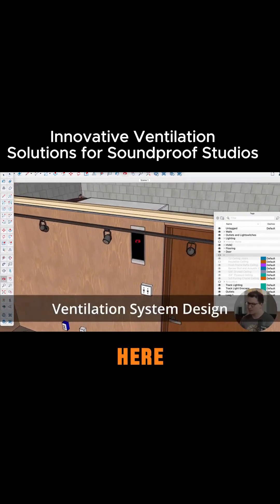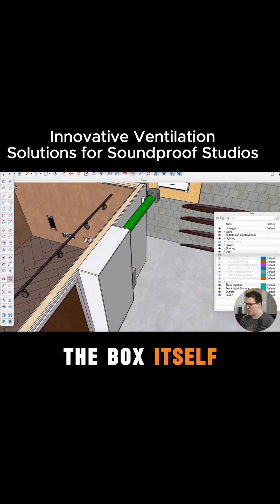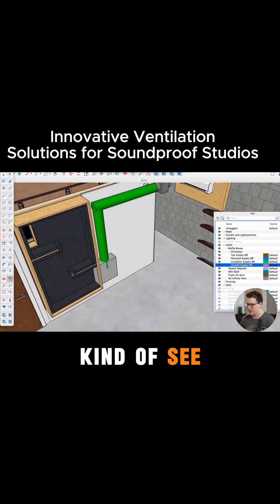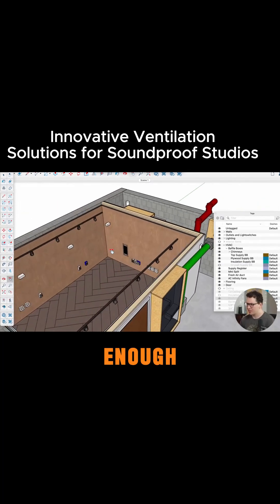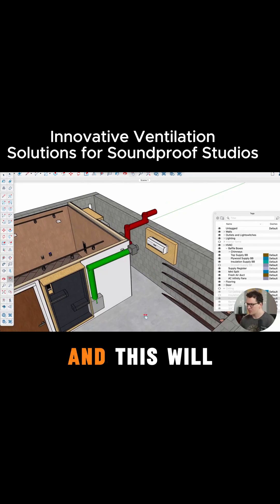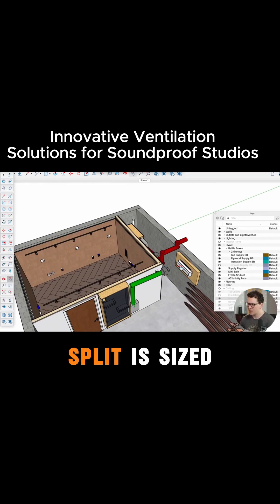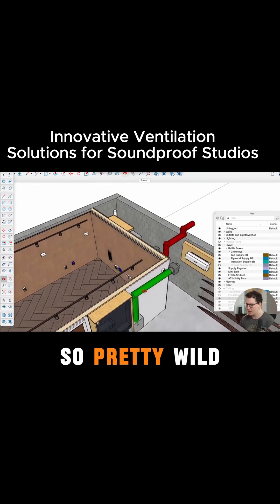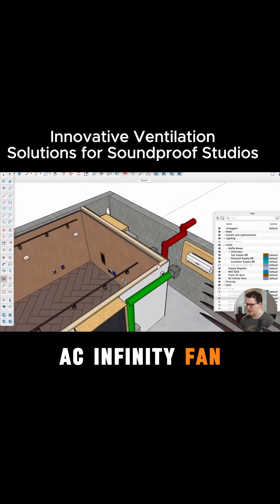Innovative Ventilation Solutions for Soundproof Studios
🎤✨ Discover how innovative ventilation can transform your soundproof studio! Want to dive deeper? Check out the full video on my YouTube channel for expert tips and insights! 🎥🔊